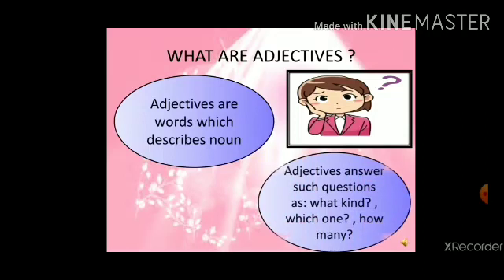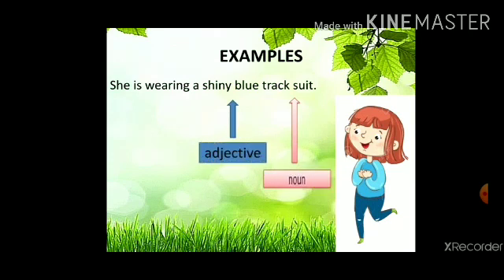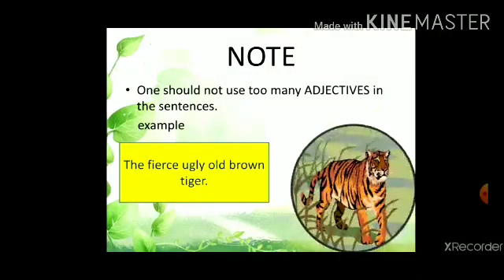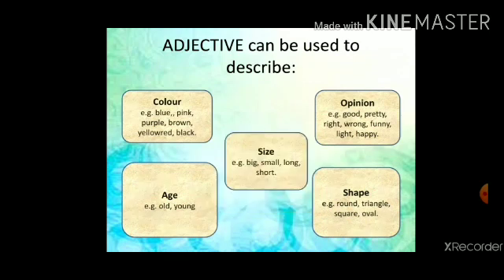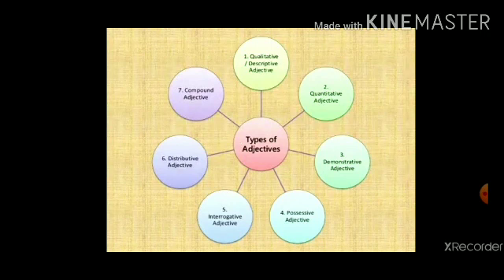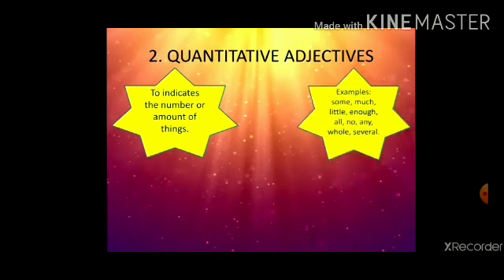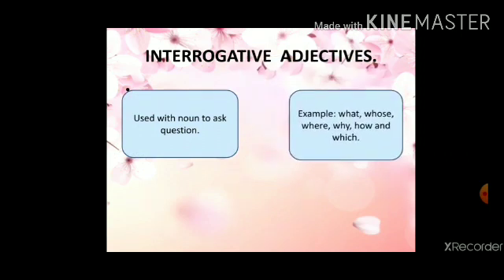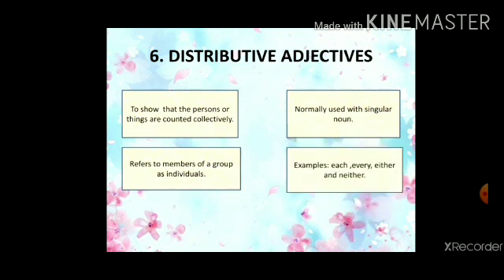Grammar Composition, TOPIC - Adjectives, Class - VI TO VIII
Created by - Mrs. Seema Jain, Saraswati Bal Mandir Sr Sec School,Rajouri Garden